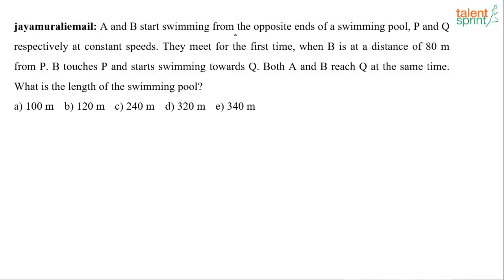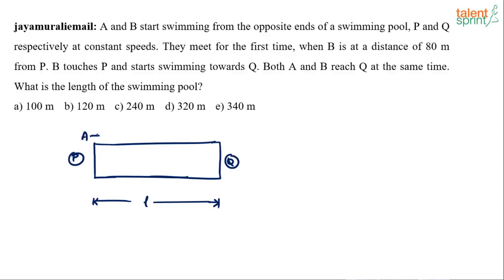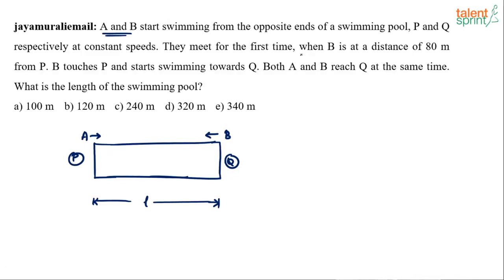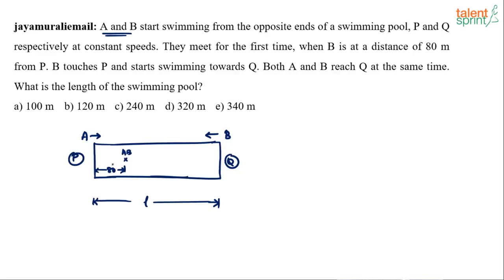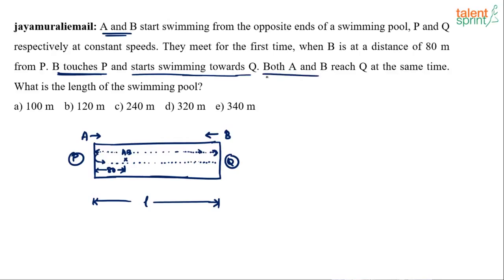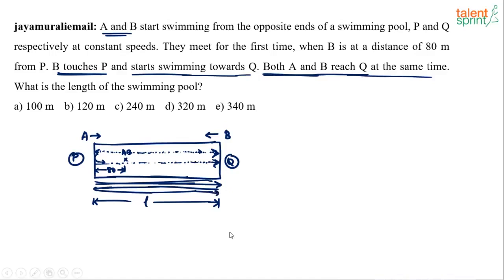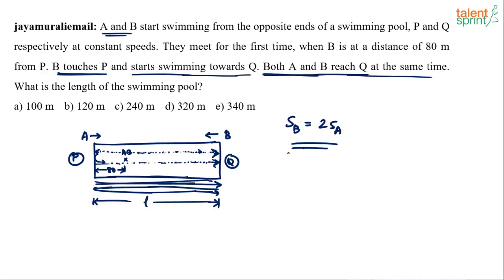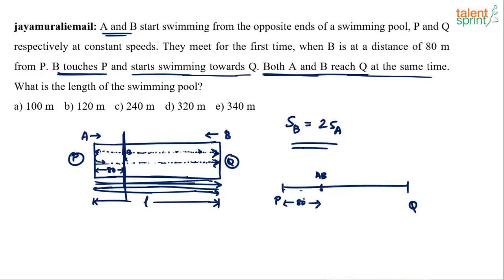Tricky Question with Easy Solution | Time and Distance | Additional Example - 44 | TalentSprint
Q. A and B start swimming from the opposite ends of a swimming pool, P and Q respectively at constant speeds. They meet for the first time, when B is at a distance of 80 m from P. B touches P and starts swimming towards Q. Both A and B reach Q at the same time. What is the length of the swimming pool?

Happy learning!